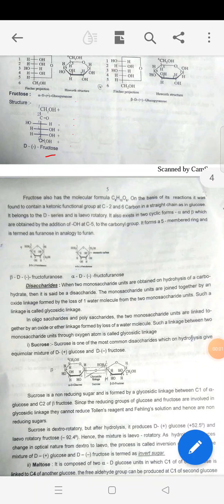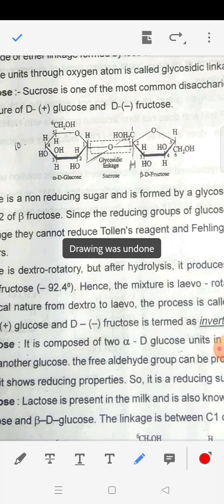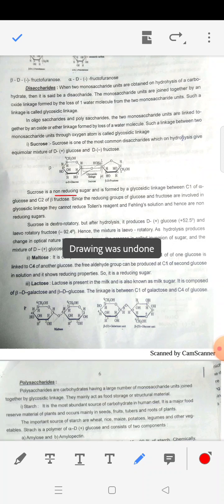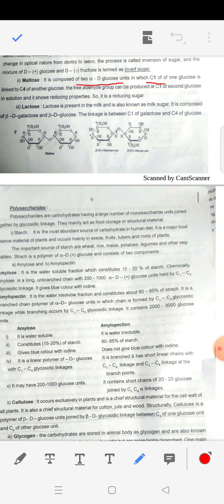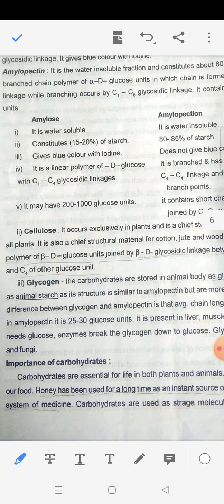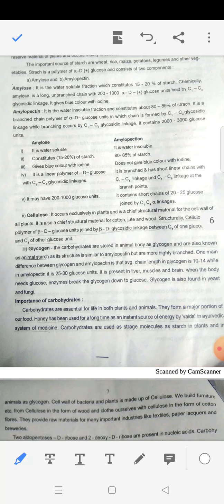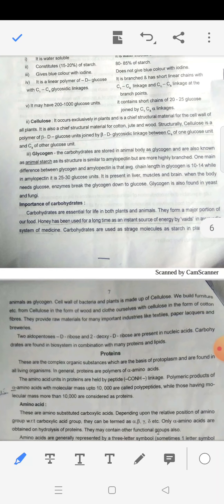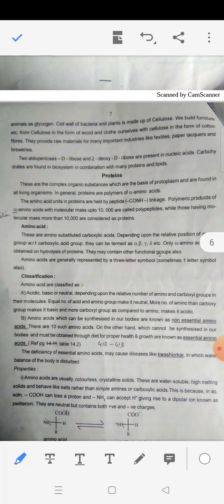biomolecules 3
disaccharides